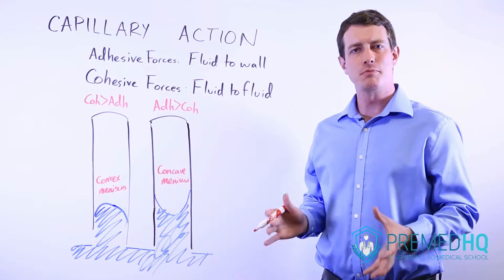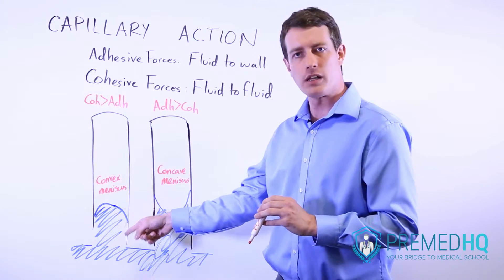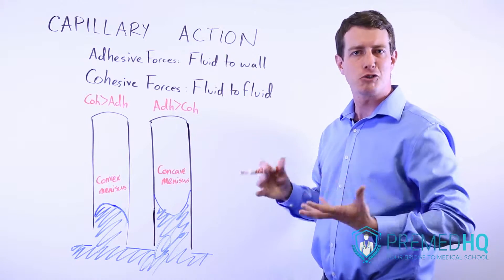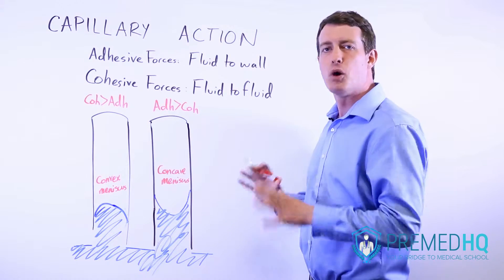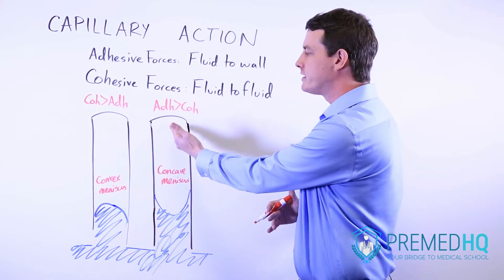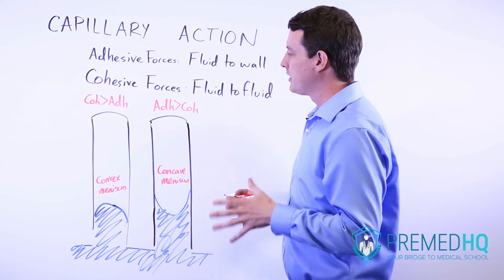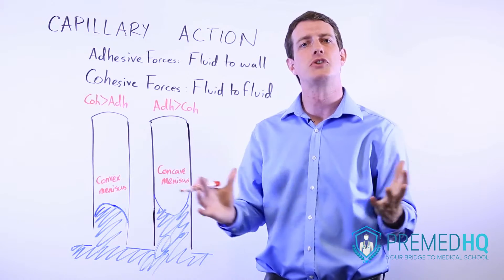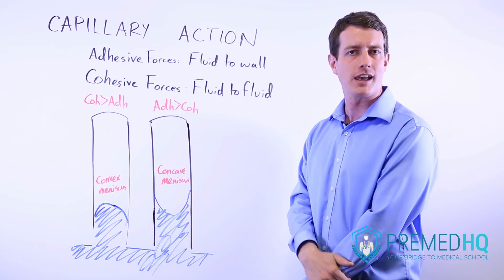Capillary Action | Cohesive Forces, Adhesive Forces, and Surface Tension